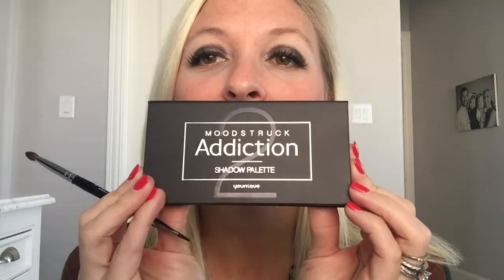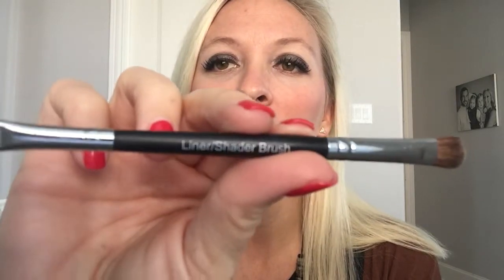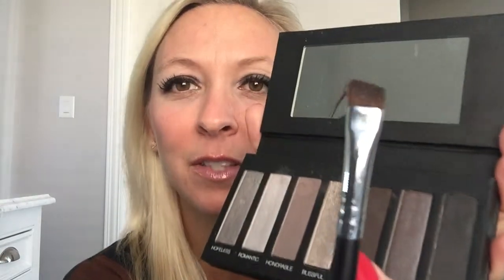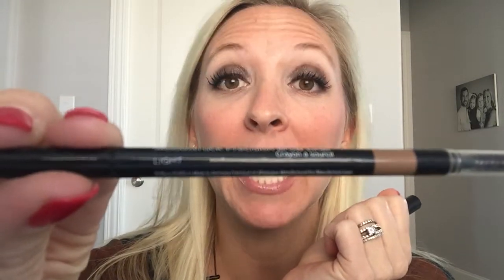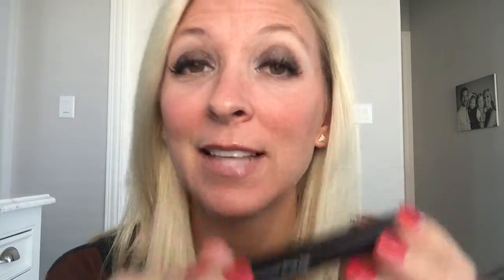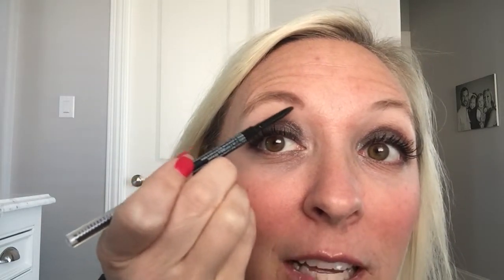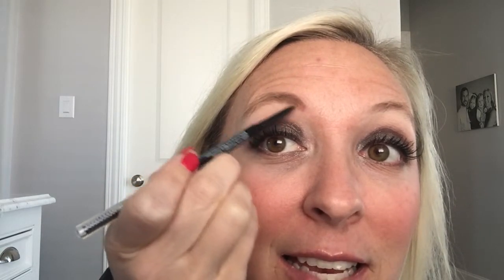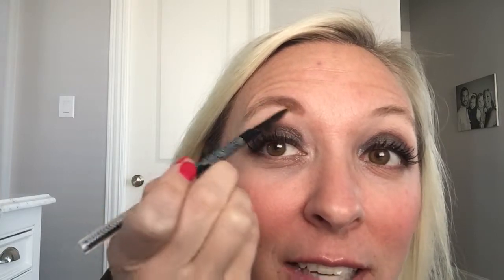All about the BROWS!! Quick Brow Demo!